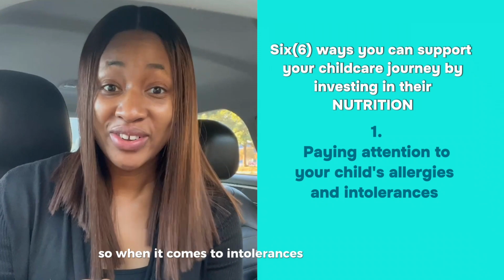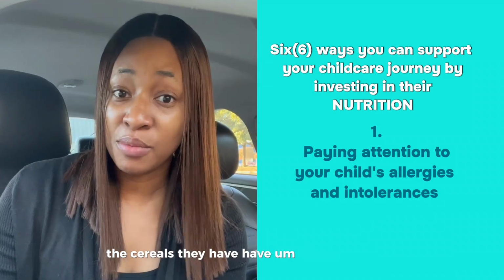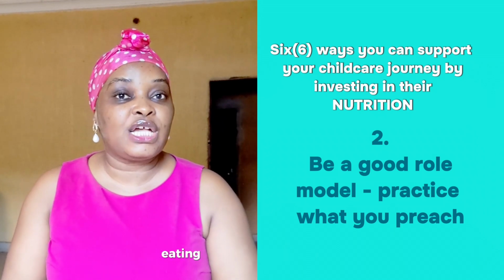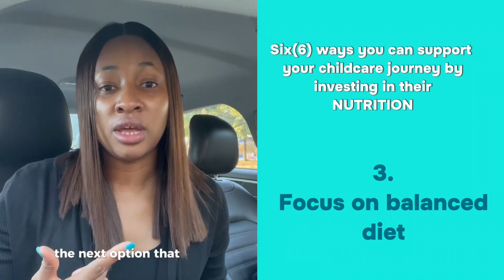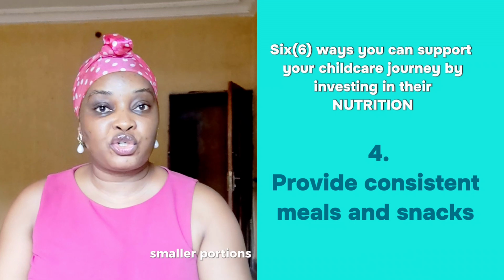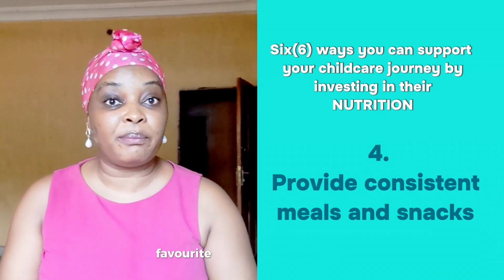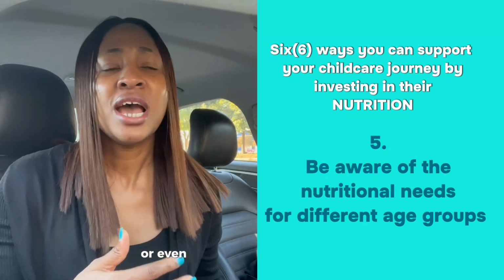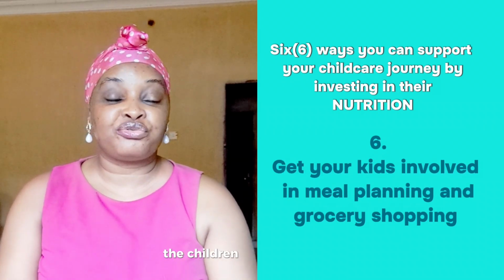Support your childcare journey | Invest in your child's nutrition | A Classic | A must watch!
On this series "Ways you can support your childcare journey with your child", Epidode 4, I am thrilled to be featuring one of the experts I know in this field, Ifyenyinwa Omesiete @thekidnutritionist also known as the pediatric nutritionist on the topic , "Investing in your child's Nutrition".

We freely shared details on how to invest in your child's nutrition. You would be glad to learn some key secrets to feeding your child, the why, the how, and the what.
This is a classic I bet you.

Catch Episode 1 to 3 of the series on our Instagram page.

We are still your favourite partner in your childcare journey.✨️ ❤️